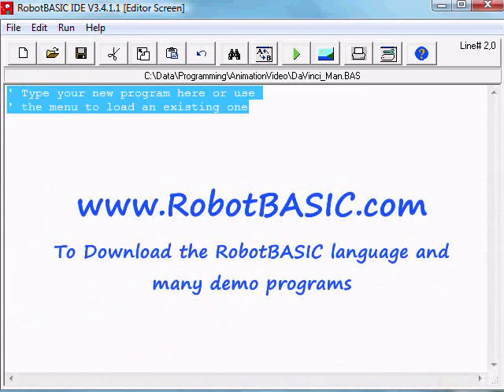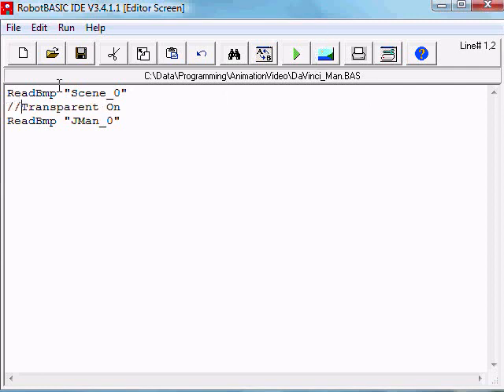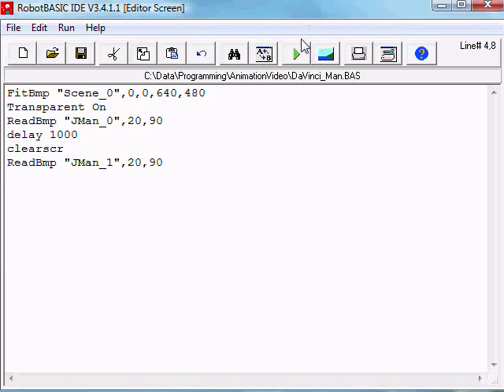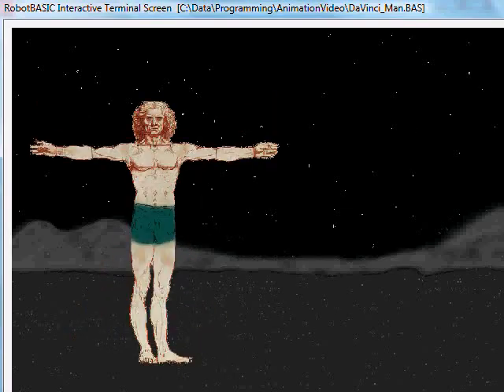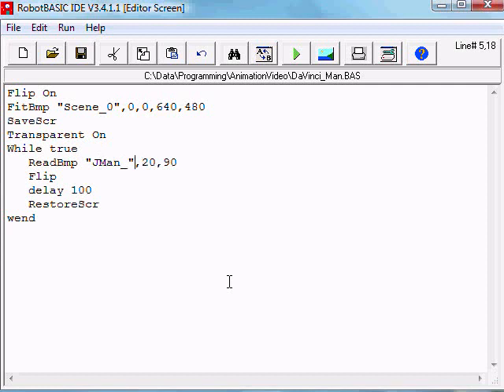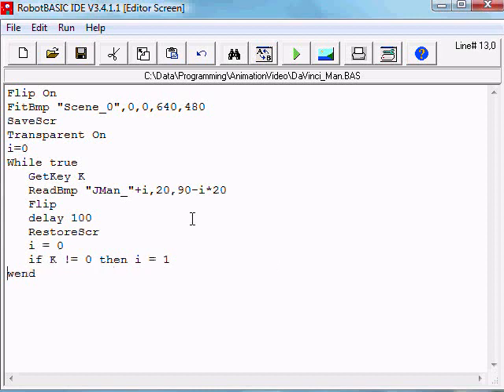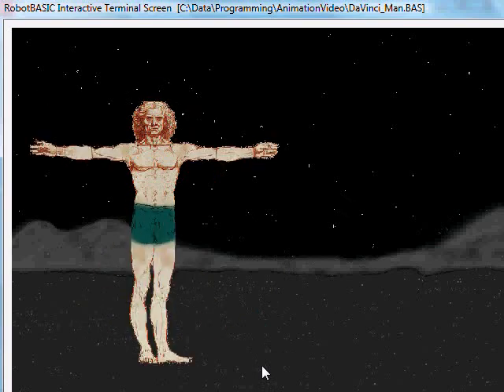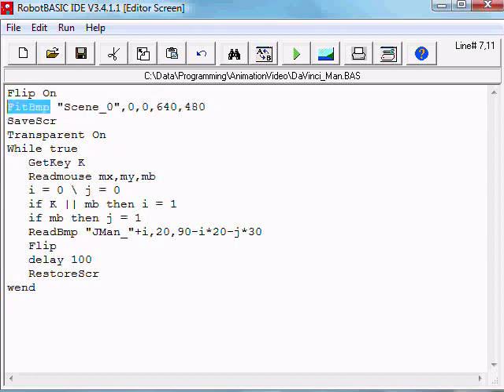BitMap Animation with RobotBASIC